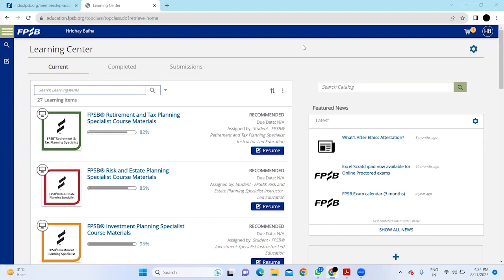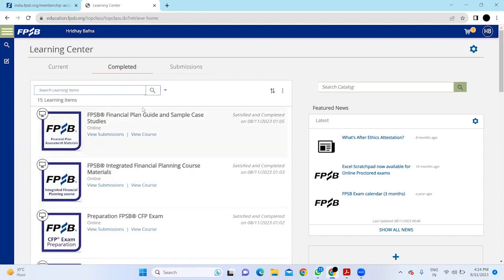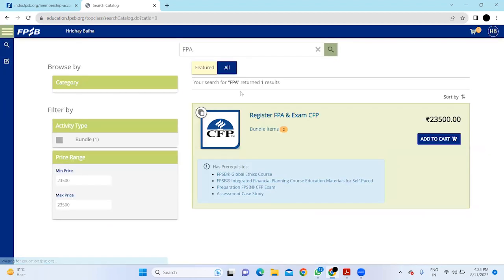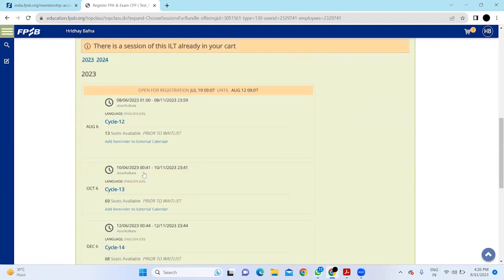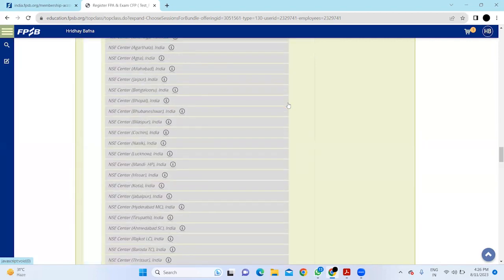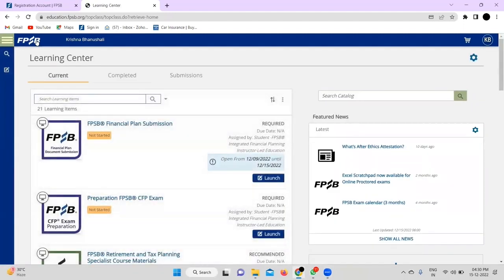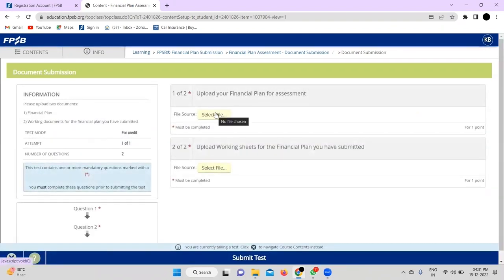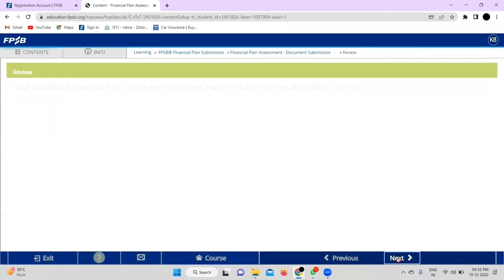How To Submit Your Financial Plan | Edufinpact Labs Pvt. Ltd.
This video covers about how to upload a financial plan for CFP on FPSB portal before CFP Finals Exam

Tripod (2)

Ring Light

Condensor Mic

Green screen

1. CFP
2. CFA
3. NISM
4. Stock Market
5. Derivatives (Options / Futures strategies)
6.Finance Lab
7.Wealth Management Training
8. Skill Development Training
9. Workshops / Seminars for industry related topics.